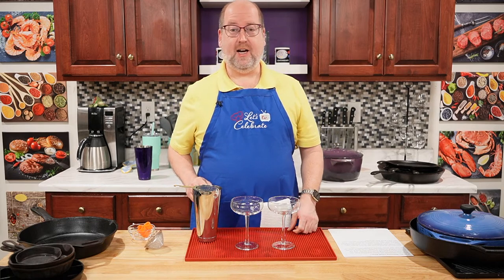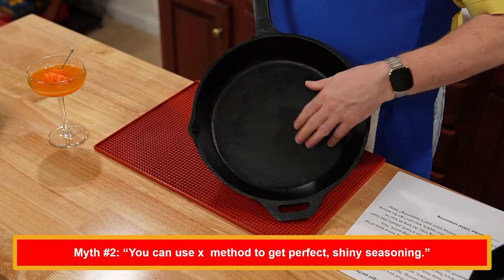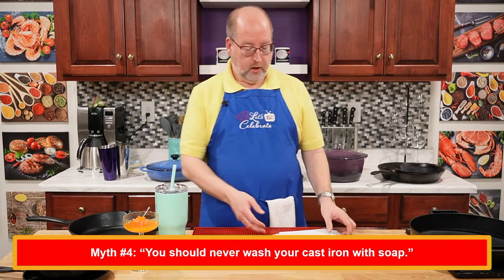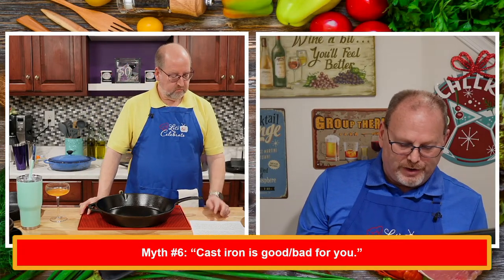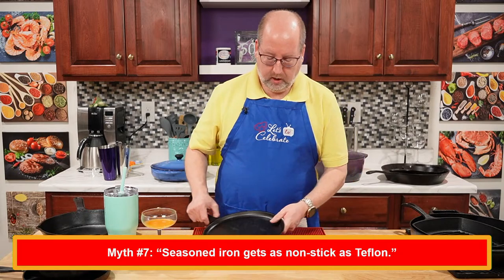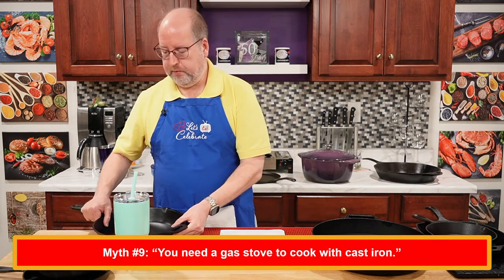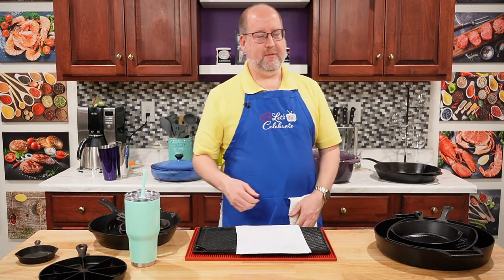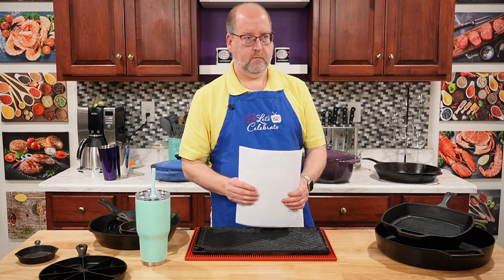Don't be Afraid of Cast Iron Cooking | Let's Celebrate TV Live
Sunday, March 19, 2023 - 3:30 pm Eastern US EST (UTC-5) - Join us in the kitchen, where we discuss, demystify, and debunk the myths surrounding Cast Iron Cooking. We will share tips on cooking, cleaning, and storing cast iron pans. Whether you acquired your grandma's cast iron or bought your first Lodge cast iron pan, these tips will help make this your go-to cookware.

===  🍽🍸🥩 RECIPE ===
Lemon Carrot Cocktail - The Buzzed Bunny

Make 2 drinks
3 ounces (90ml) Lemon Vodka
4 ounces (120ml) Carrot Juice
1 ounce (30ml) Orange Juice
1 ounce (30ml) Simple Syrup

Combine in a shaker filled with ice. Shake well, double strain into a chilled martini glass.
Garnish with a strip of carrot or carrot top.

Lodge 10" Cast Iron Pre-Seasoned Skillet
Enameled Cast Iron Dutch Oven Red
Lodge Enameled Cast Iron Covered Casserole

=== 📺👀 Featured Small YouTube Channel ===
Starting a YouTube Channel is hard work. LCTV likes to promote channels of other small content creators working hard to bring you entertainment and information. Check out this week's favorite:

Listed are kitchen investments (*) and budget alternatives.

=== 📑 CHAPTERS ===
0:00:00 Pre-Show Countdown and Chat
0:05:00 Start of Stream